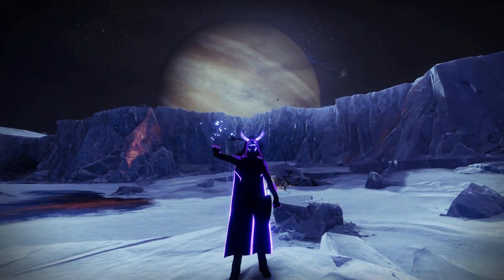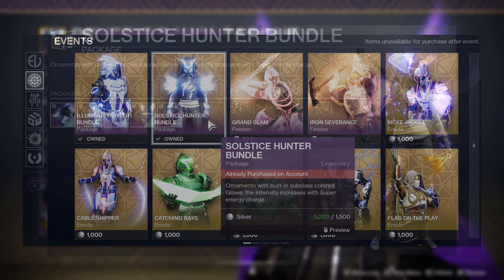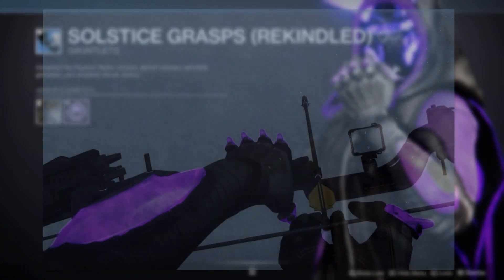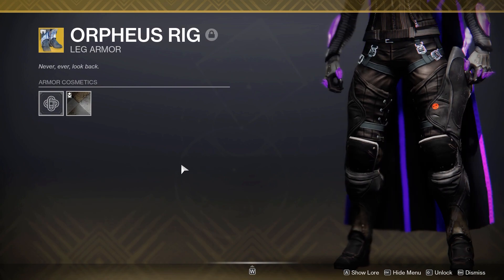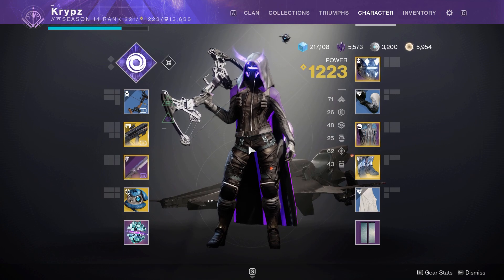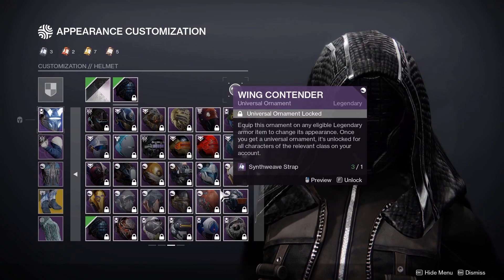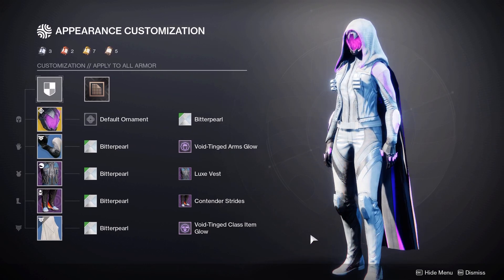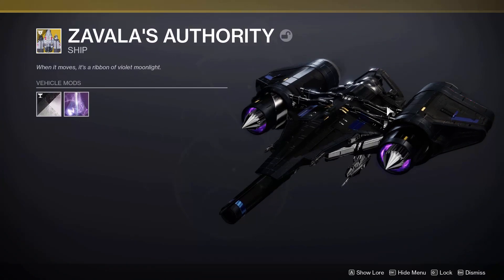Nightstalker Hunter Set - Destiny 2 Fashion Builds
So today I have for you all my Nightstalker Hunter Set! This uses the Orpheus Rig exotic as I know a lot of you have wanted me to make a set with it.

If you haven't already go check out my Season of the Splicer Eververse Sets showcase as this will help you if your unsure on purchasing the set.

Nightstalker Hunter Fashion Build
Helm: Solstice 2020 (Magnificent) ornament - Welded Brass
Arms: Sosltice 2018 (rekindled) with Void Glow - Abyssinian Gold
Chest: Luxe vest ornament from eververse archive - Abyssinian Gold
Boots: Orpheus Rig Exotic - Abyssinian Gold
Cloak: Solstice 2018 (rekindled) with Void Glow - Abyssinian Gold

Another exotic I show in the video is the graviton forfeit! Both this and the Orpheus rig as great choices for pve, and I hope I helped in showing how to use them in fashion :)

Timestamps
Nightstalker Hunter Set (0:00)
Outro (8:26)